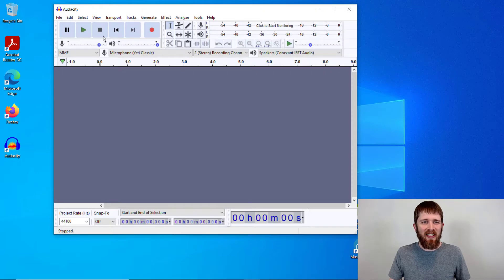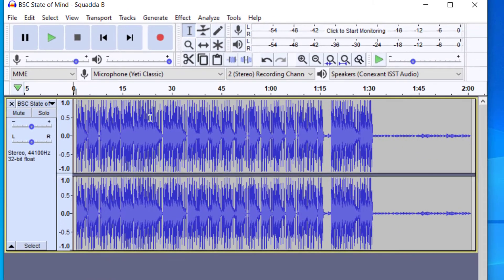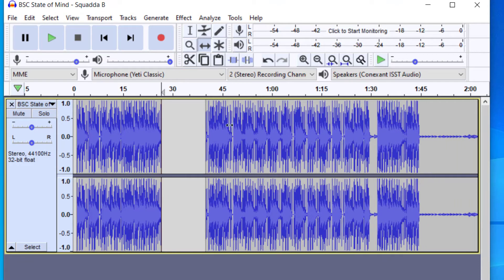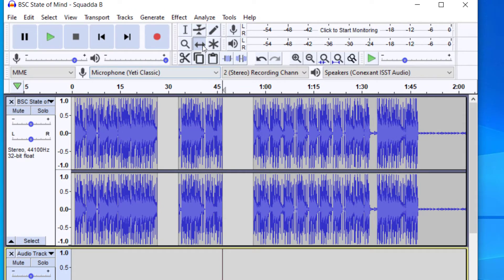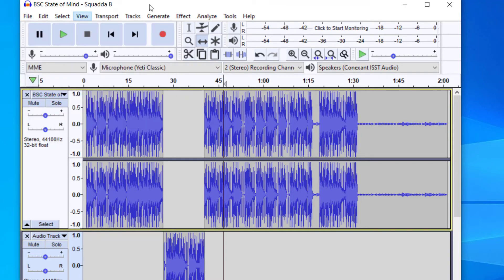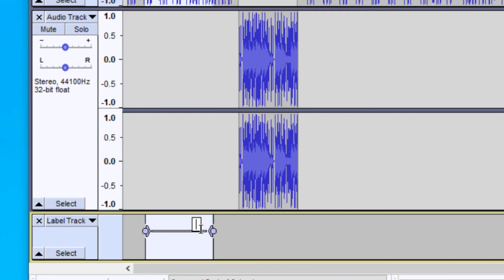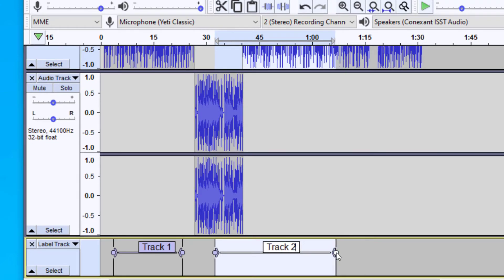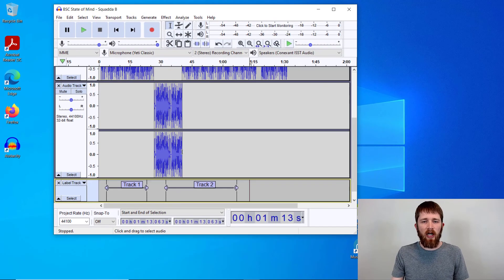How to Split Audio in Audacity (2021), Split a Track into Two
Audacity how to split audio tutorial.  Using the clip boundaries tool, you will learn how to split audio clips in Audacity and move from one place to another.   Also how to split audio into multiple tracks.  Audacity is a free to use digital audio workstation.

Audacity is a free to use DAW that will help you recording live music as well as editing music files.  It will help you with the music files that you work with. I hope you enjoyed this tutorial on how to split audio in Audacity.

Best,